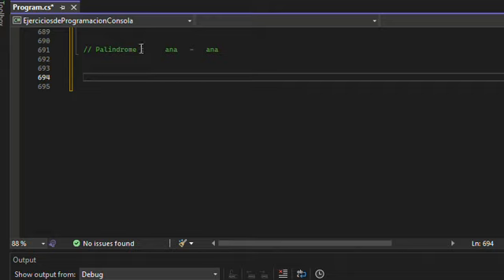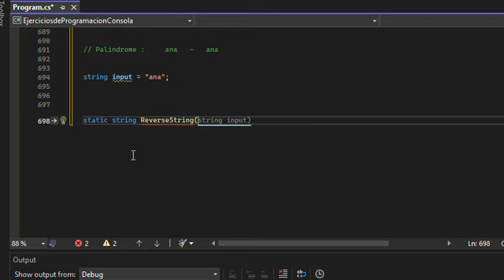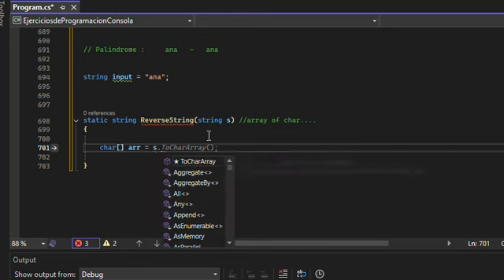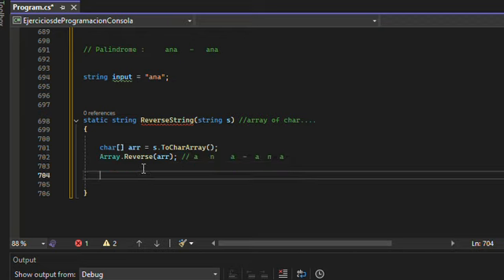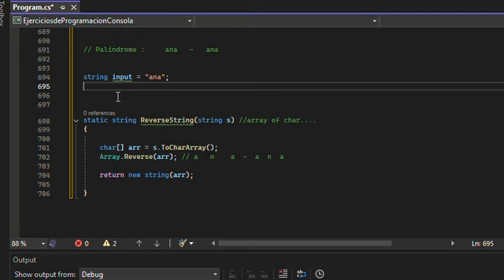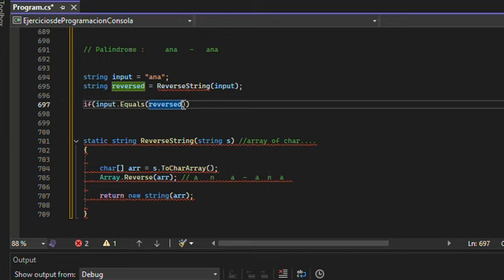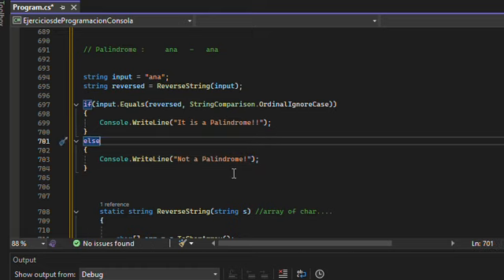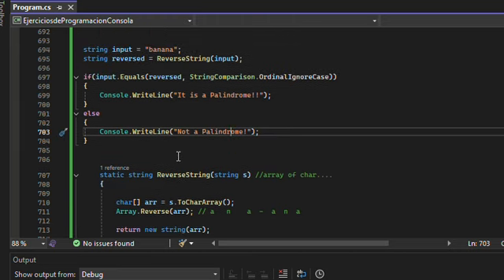Palindrome in C#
this algorithm makes sure you get the palindrome right.